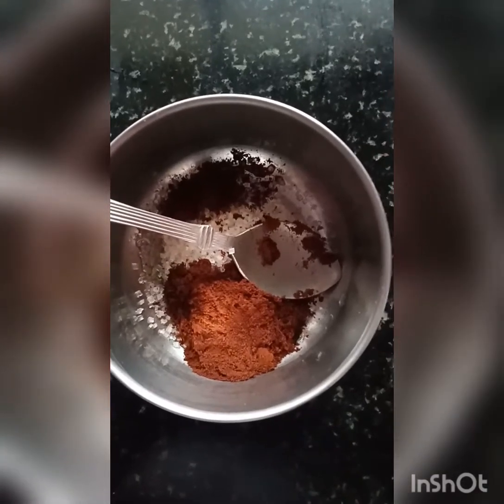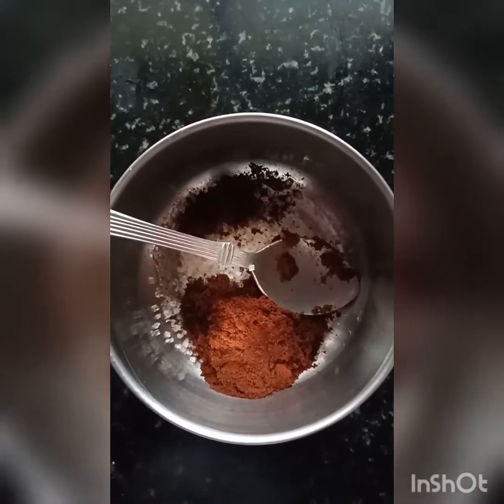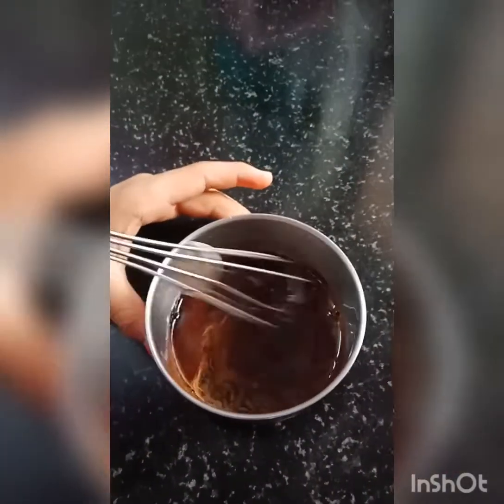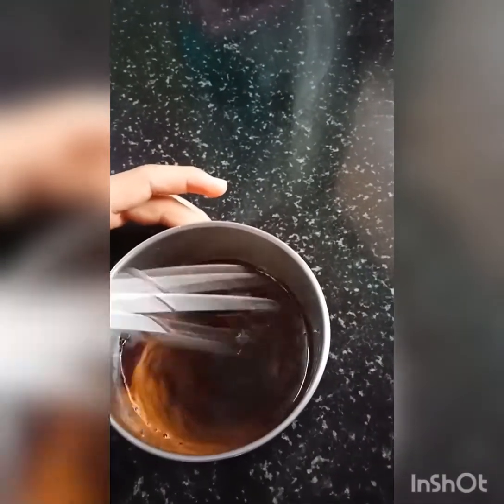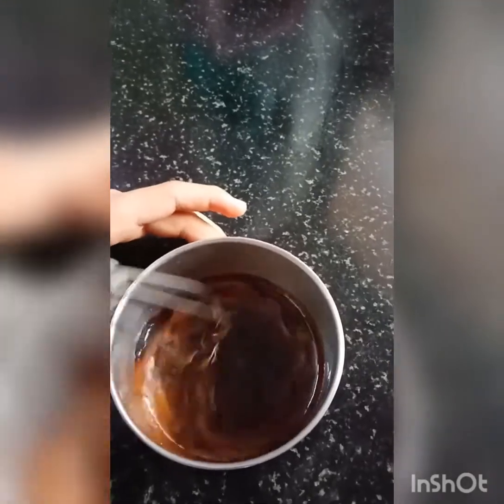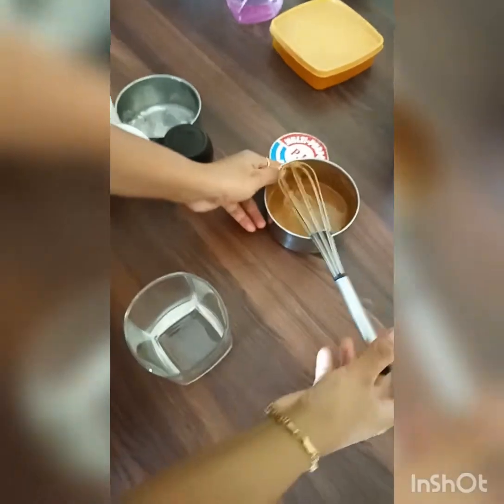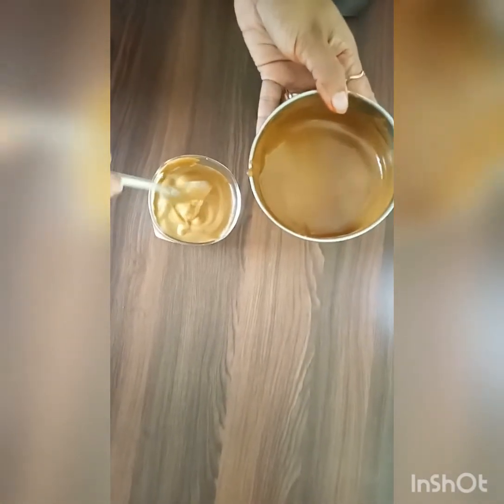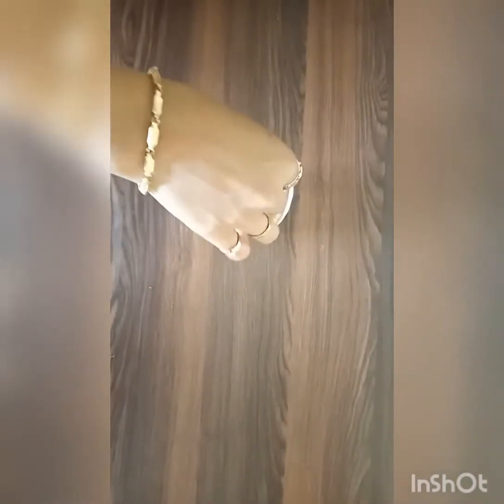Dalgona Coffee😋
Ingredients
2 tbsp coffee powder,sugar and water
Icecubes
Chilled milk